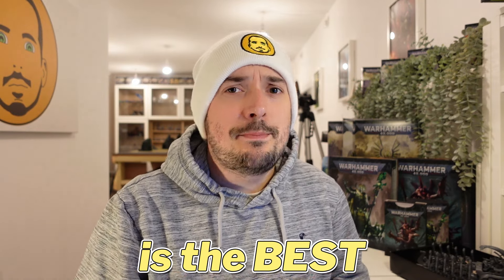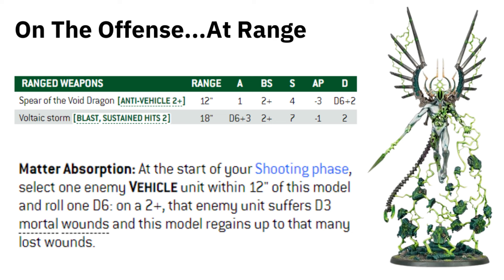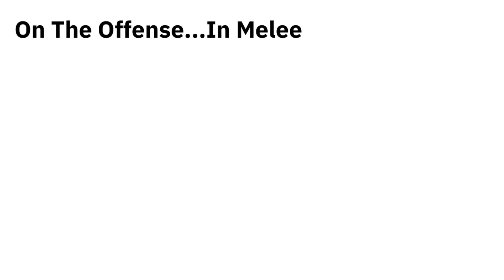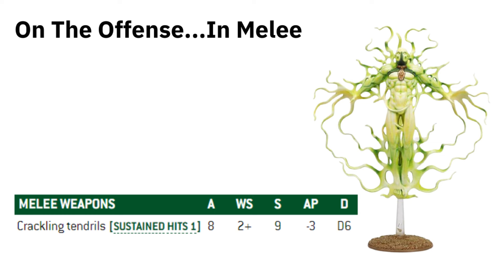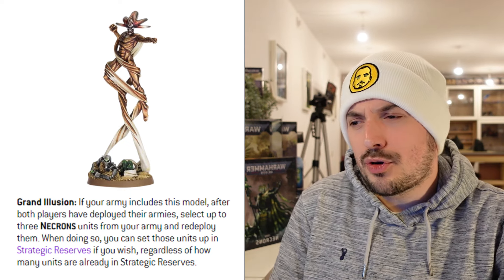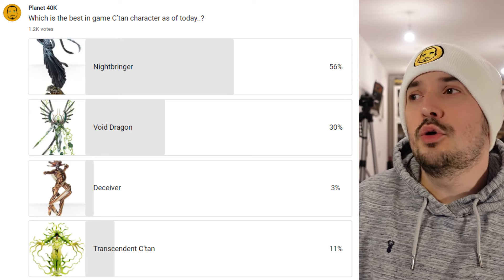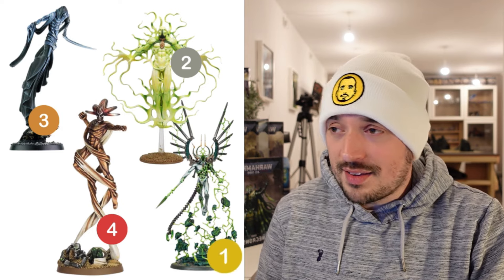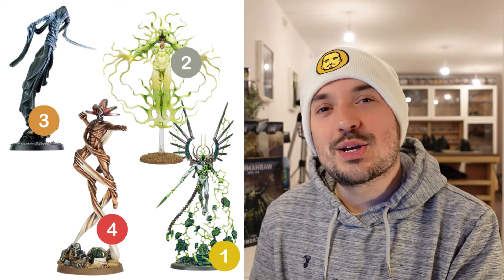The BEST C'tan For Necrons In Warhammer 40K!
0:00 Intro
0:36 The 4 C'tan
1:08 Shared Abilities
1:41 Offense At Range
7:07 Offense In Melee
13:07 In Game Abilities
17:39 Your Vote
18:11 My Ranking